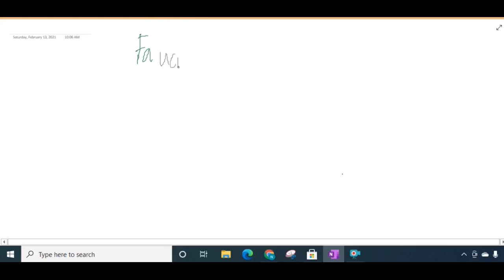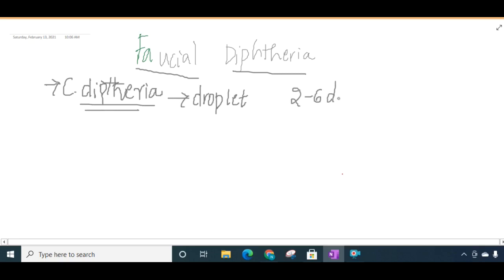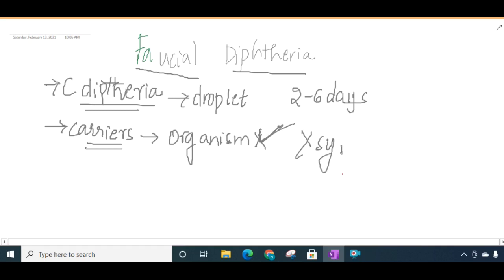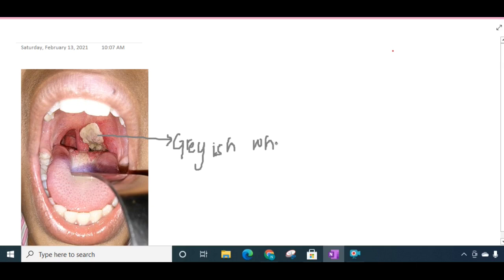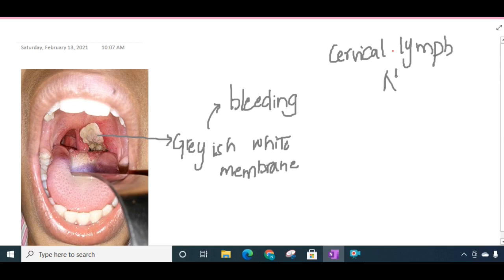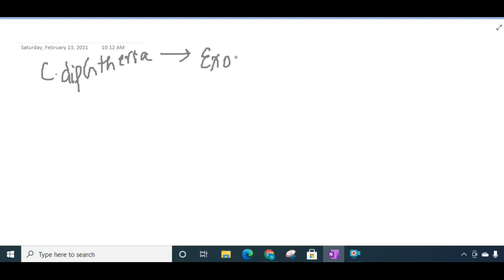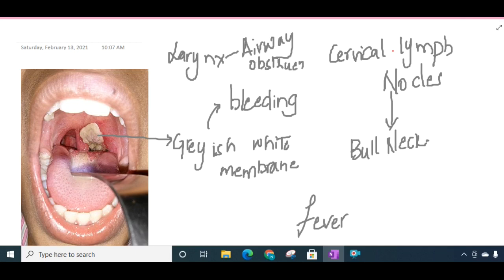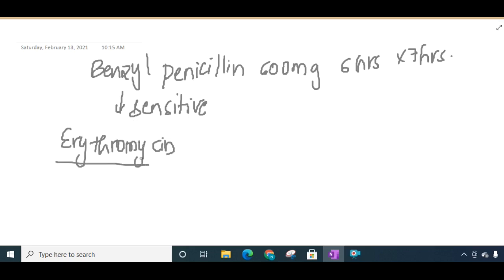faucial diphtheria || ENT